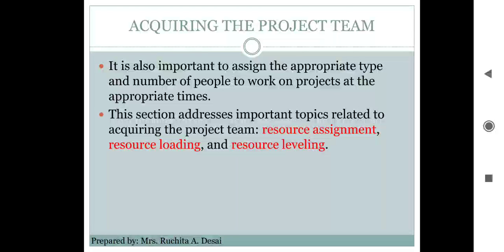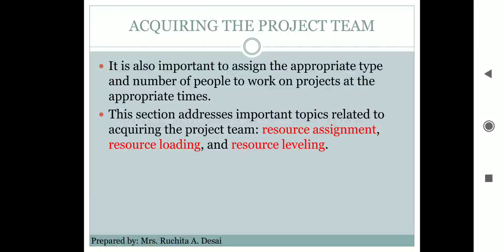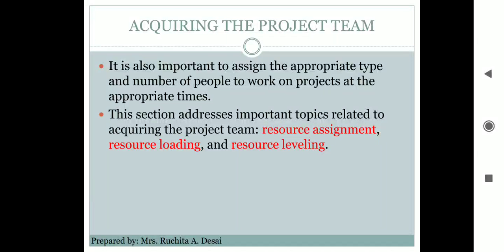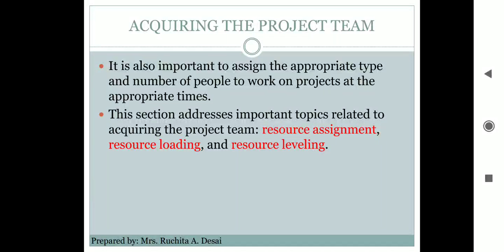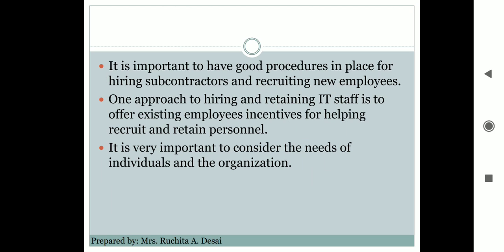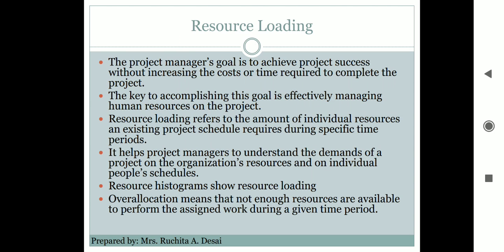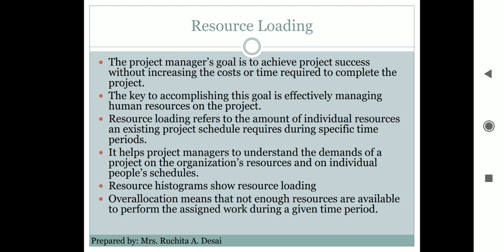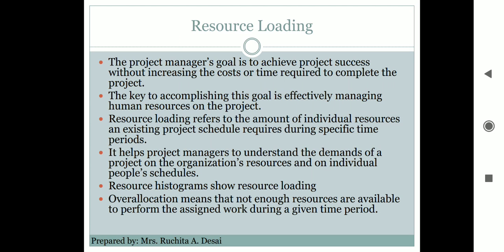BE CSE PM Acquire the project team